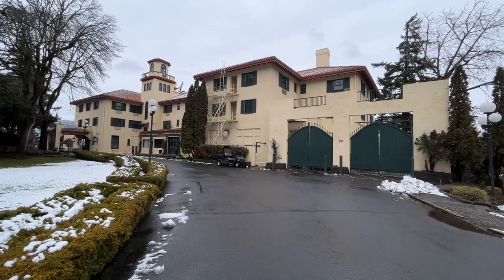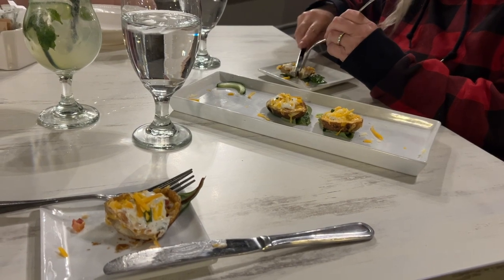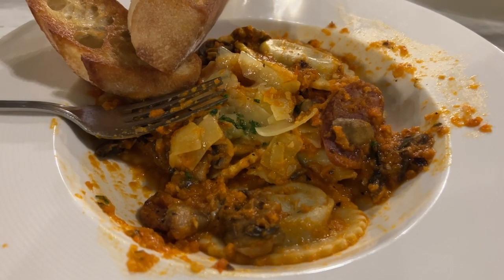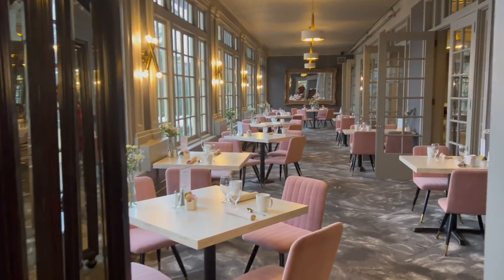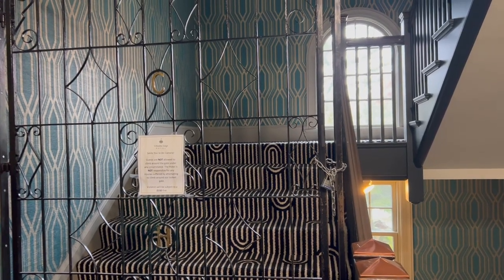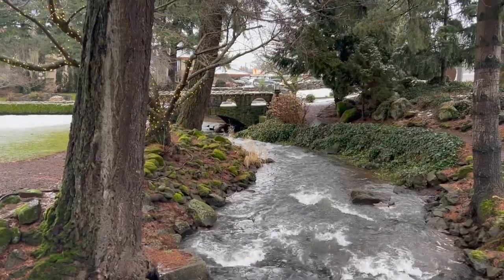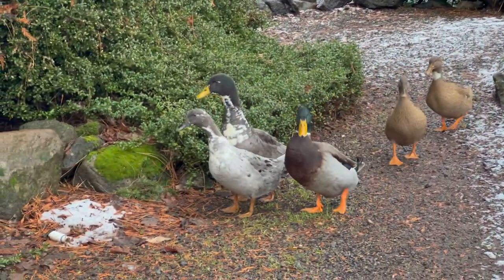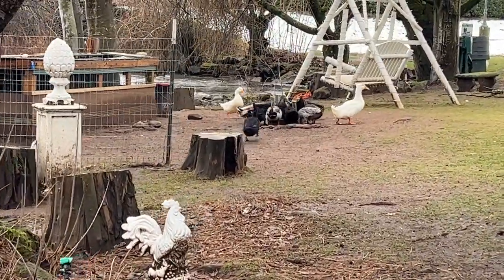Step Back in Time: Exploring the Historic Hood River Hotel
Experience the charm and beauty of this historic Hood River hotel, The Columbia Gorge Hotel in Hood River, Oregon. From the stunning views of the Columbia River Gorge to the elegant public rooms and dining at the historic Simon Cliff House, this hotel is the perfect destination for a relaxing getaway. Come see for yourself why the Columbia Gorge Hotel is a beloved landmark on the Columbia River Gorge.